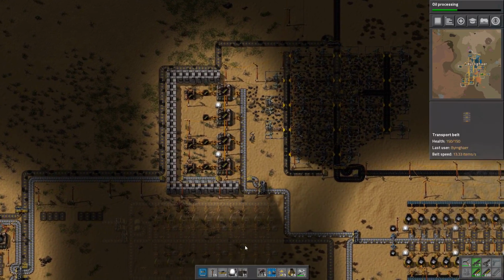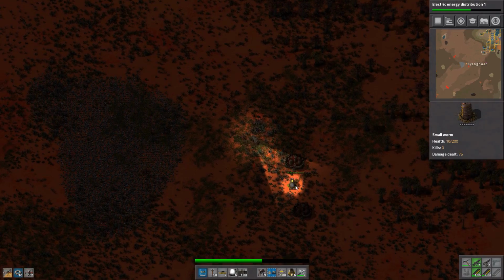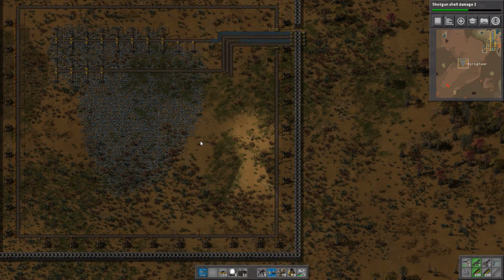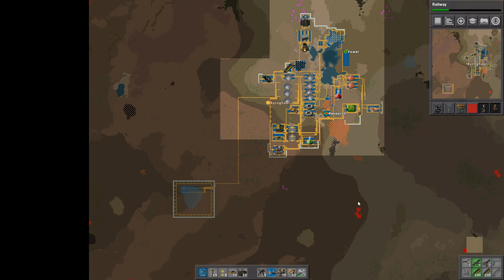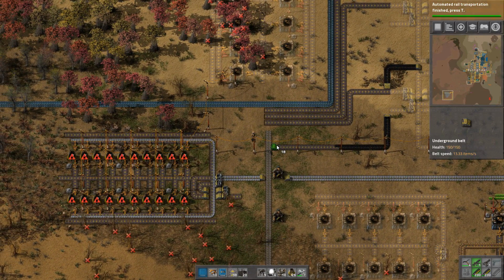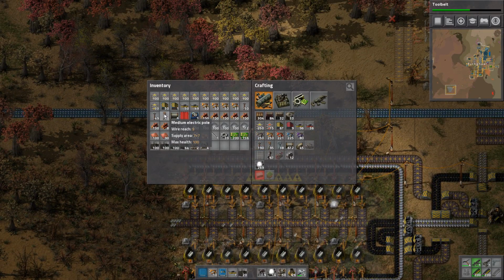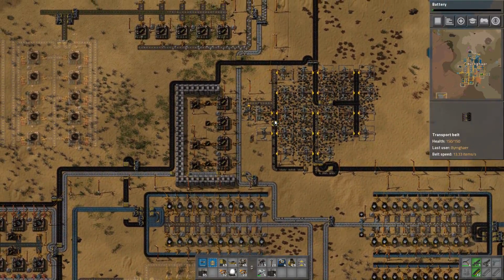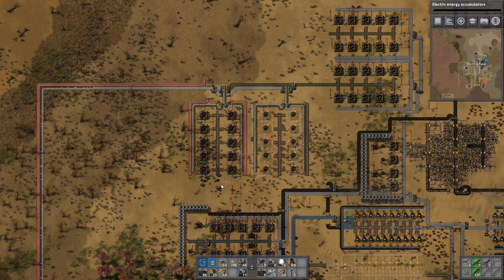A SiC play: Factorio S04E07 - Preparations For Ascension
We will rule over all. But first we go through the menial stages of setting up military research xD